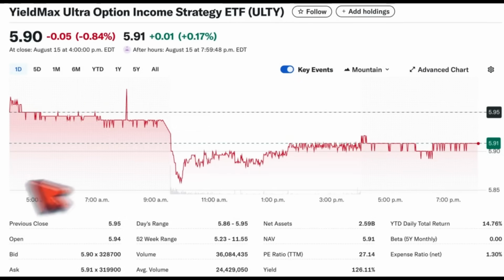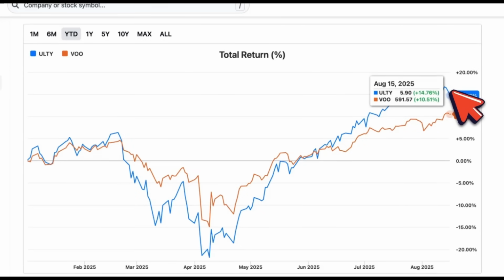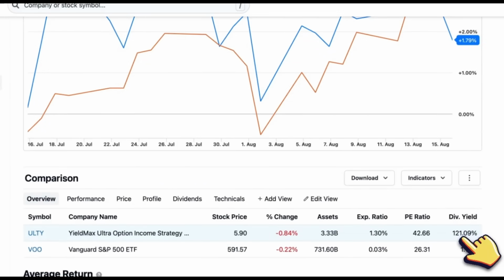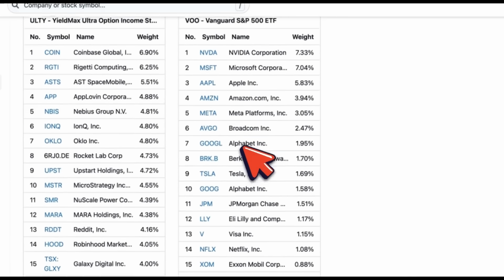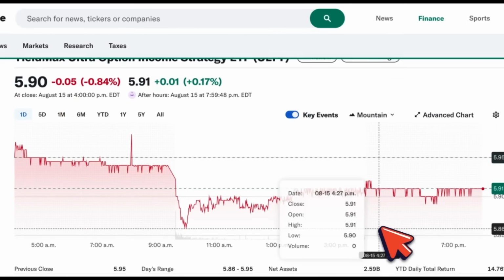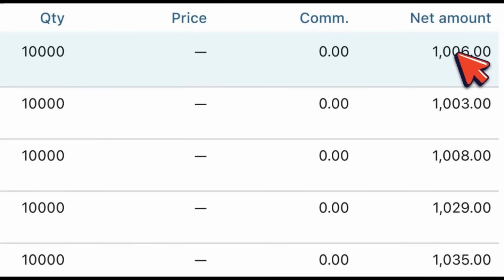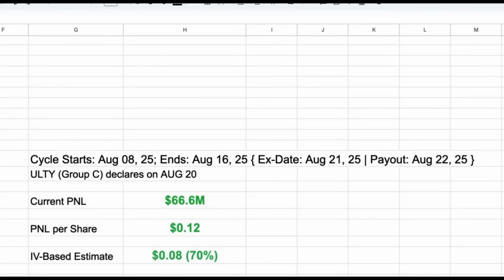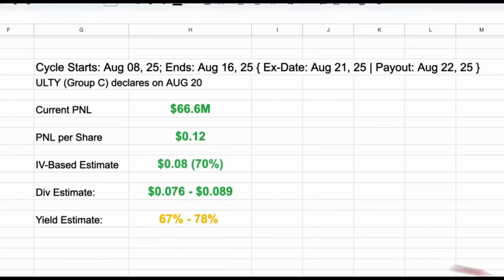SELL ULTY? Analyst’s Warning vs. The Truth You NEED to Know!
Packed with ULTY information, this video covers the recent drop in price of the YieldMax Ultra Option Income Strategy ETF and what it means for passiveincome. If you were able to "buy the dip" around $5.90, your yieldmax distributions may be very high! We will continue to cover yieldmax etfs so you can make informed decisions about etf investing.

In this informative video, we dive deep into the performance of the YieldMax Ultra Option Income Strategy ETF (ULTY) and compare it to the S&P 500. We discuss recent price fluctuations, yield potentials, and the overall market trends impacting ULTY. We also examine ULTY's holdings, sector weight, and distribution estimates for the next week. Whether you are a growth investor or income investor, this comparison offers valuable insights into the behavior of these funds in the current volatile market.

00:00 Introduction to ULTY ETF
00:35 Recent Performance and Market Trends
01:15 Comparing ULTY with S&P 500
04:47 ULTY's Holdings and Volatility
08:36 Investment Strategy and Personal Insights
11:44 Distribution Estimates and Final Thoughts